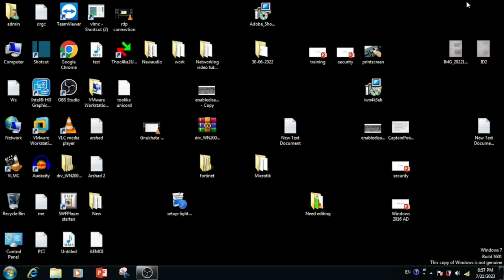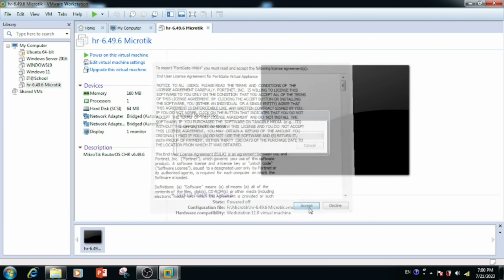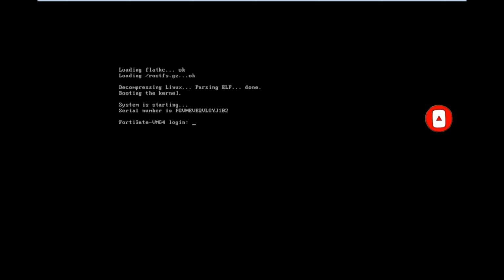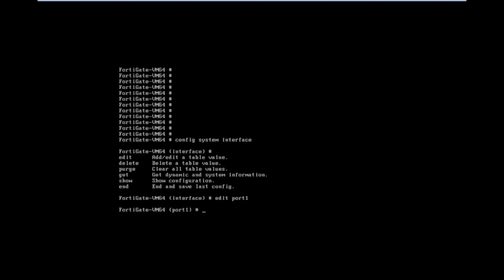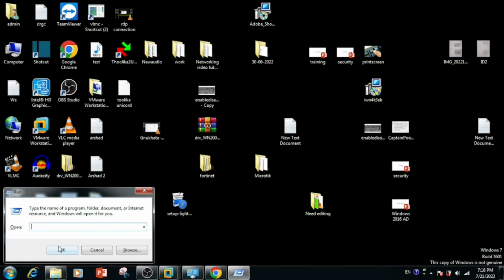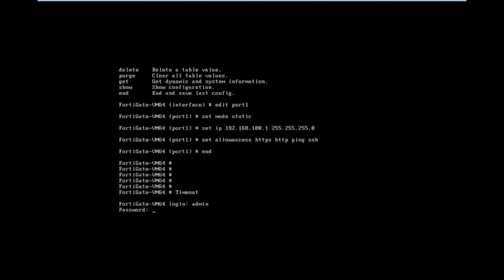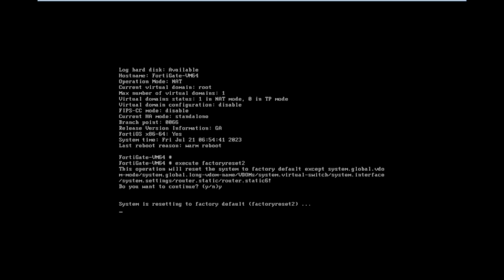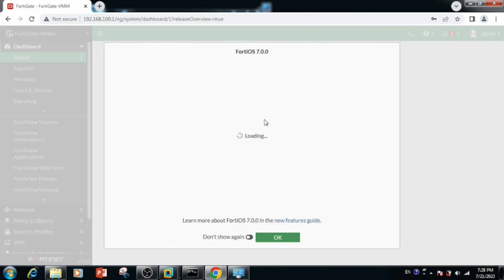how to setup virtual fortigate firewall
how to setup virtual fortigate firewall | In this video howtosetup virtual fortigate firewall , In this video will be explain how to configure fortinet fortigatefirewall .

00:00 : how to setup virtual fortinet firewall
00:22 : how to import fortinet virtual firewall from ova file
01:42 : name and password configuration of fortinet virtual firewall
02:00 : How to show the IP using command in fortinet firewall
02:14 : configuring IP address using the command in virtual fortinet firewall
03:28 : How to resolve evaluation licenses has expired.upload a new license in fortinet
05:45 : Outro